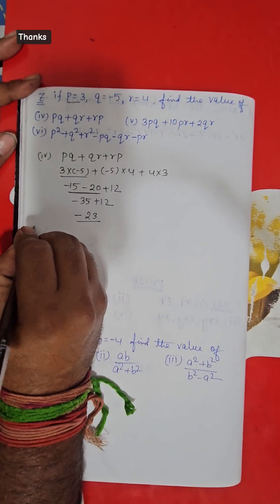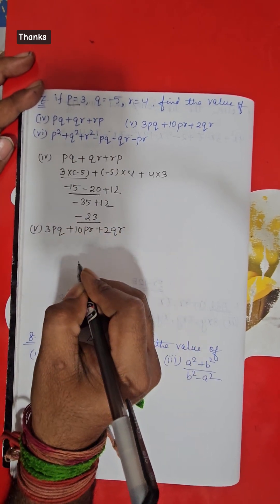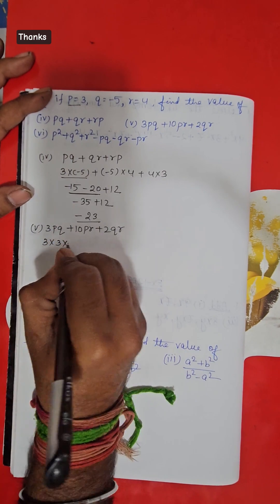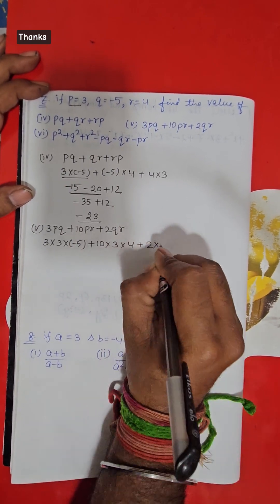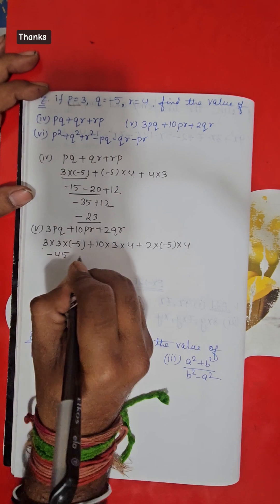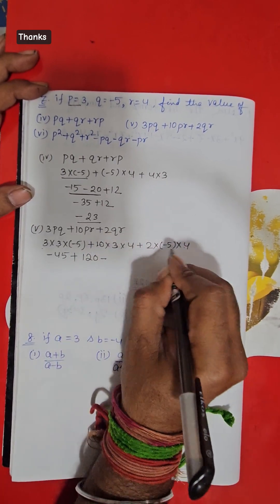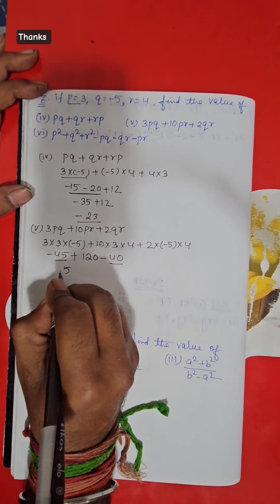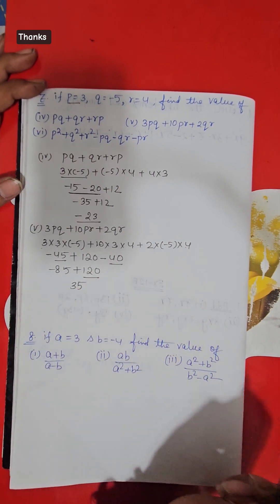Concept of Algebra Class 6 Ex-12D|Step by step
The chapter Fundamental Concept of Algebra introduces students to a new and exciting way of using numbers and letters together to solve mathematical problems. In this chapter, students learn how to use variables, constants, and symbols to form simple algebraic expressions. They also understand how patterns change and how rules can be written using algebra.

The chapter explains:

What variables are and why they are used

How to form algebraic expressions

How to convert statements into expressions

Use of letters to represent numbers

Identifying coefficients, terms, and operations

Understanding simple equations and how they work

By the end of this chapter, students will be able to think mathematically, use symbols confidently, and apply algebra in real-life situations. This chapter builds a strong foundation for all higher-level algebra they will learn in the future.

Made Simple

Welcome to today’s class on Simplification, where you’ll learn the fastest and easiest tricks to solve problems in seconds!
This video is perfect for Class 4, 5, 6, 7, 8, 9, and helps you score full marks in exams and improve your calculation speed.

In this lesson, we cover:
✔️ What is Simplification?
✔️ Step-by-step methods
✔️ Fast mental maths tricks
✔️ Common mistakes to avoid
✔️ Practice questions with solutions

Whether you are preparing for school exams, Olympiads, or competitive basics, this session will boost your confidence.

🔔 Don’t Forget!

📚 Taught by:

Sourav Sir – 5 years of teaching experience
Specialized in CBSE & ICSE Maths